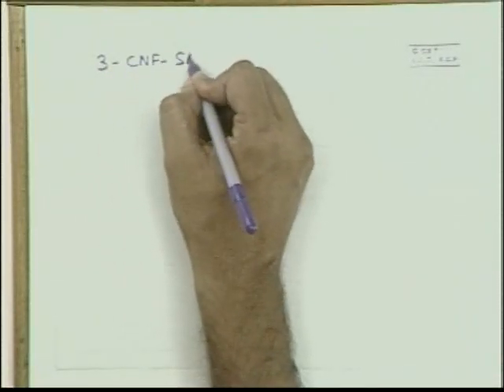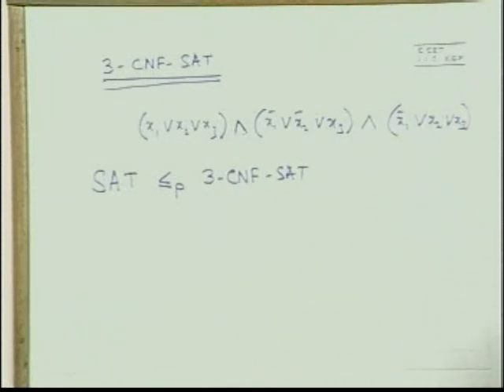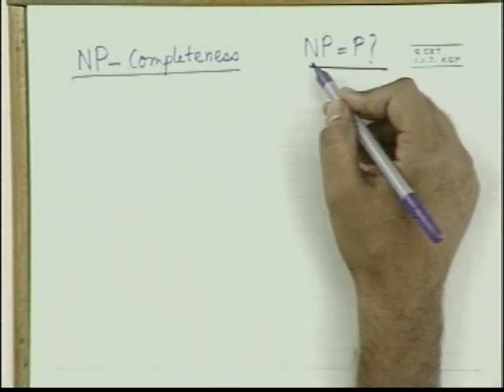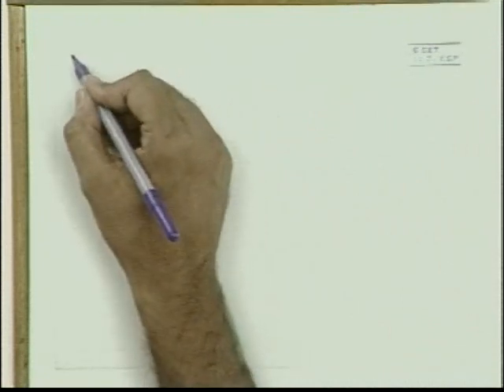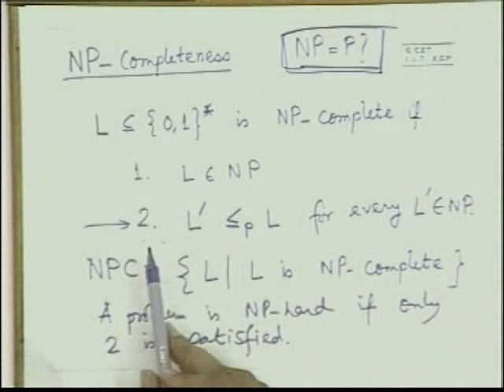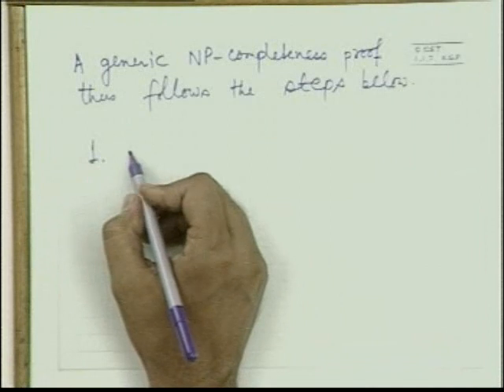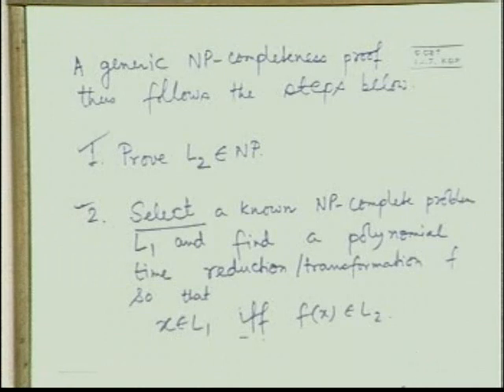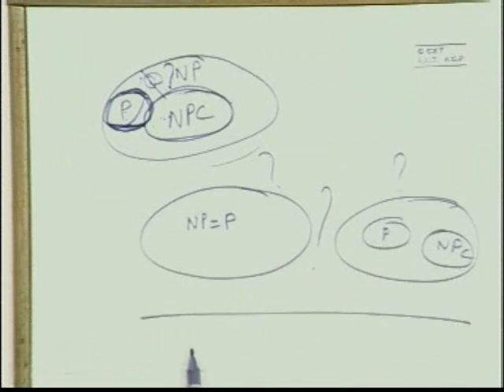Design and Analysis Algorithms 32